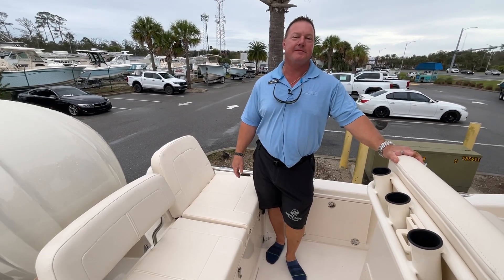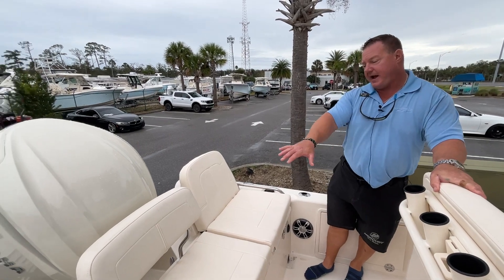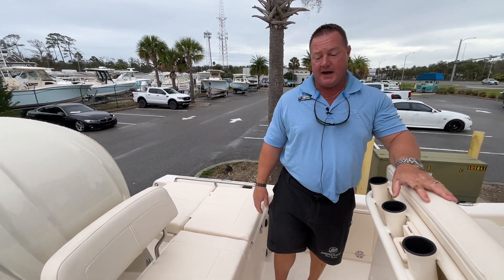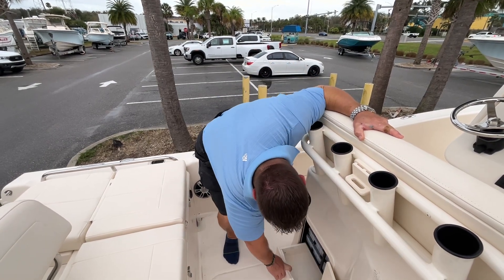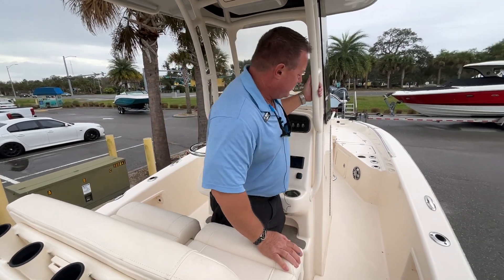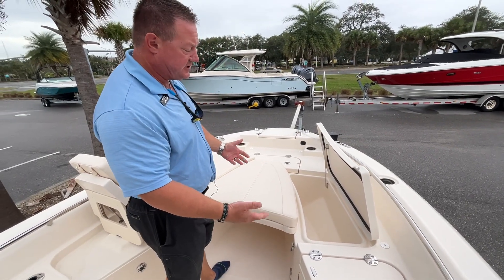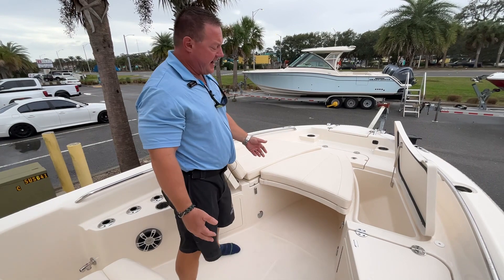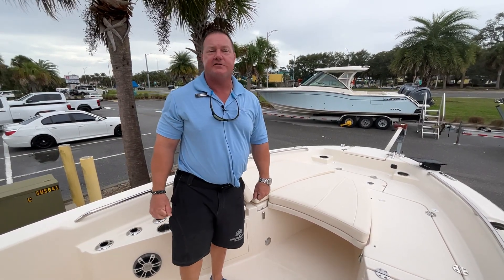Versatile & Powerful | 2024 Grady-White 251 Costal Explorer | MarineMax Jacksonville Beach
Introducing the phenomenal 2024 Grady-White 251 Coastal Explorer, the epitome of versatility and performance on the water. This boat is designed to elevate your boating experience to unparalleled levels, whether you're seeking thrilling adventures or peaceful outings. Crafted with superior craftsmanship and attention to detail, the 251 Coastal Explorer boasts a robust build that can effortlessly conquer both shallow waters and open seas. Equipped with a reliable Yamaha outboard engine, this vessel ensures powerful performance while maintaining exceptional fuel efficiency. Step on board and be greeted by a spacious and comfortable deck layout, perfect for entertaining friends or spending quality family time. The bow seating area provides ample space for relaxation, while the helm station offers a commanding view and intuitive controls for effortless maneuverability. Designed to meet the demands of avid anglers, the 251 Coastal Explorer features an expansive fishing platform complete with rod storage, a livewell, and ample tackle storage options. Additionally, with its shallow draft capability, you can explore hidden coves and navigate through skinny waters without compromise. Whether your boating aspirations involve offshore fishing, family outings, or simply enjoying a peaceful day on the water, the 2024 Grady-White 251 Coastal Explorer is the perfect companion. Experience the ultimate in boating excellence and make every moment on board count.